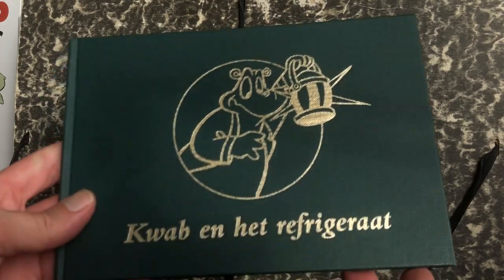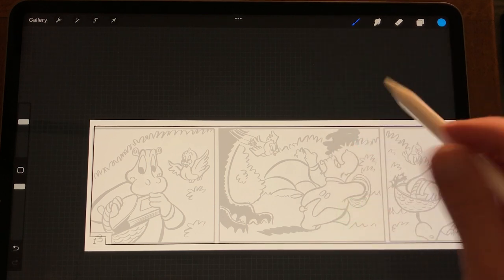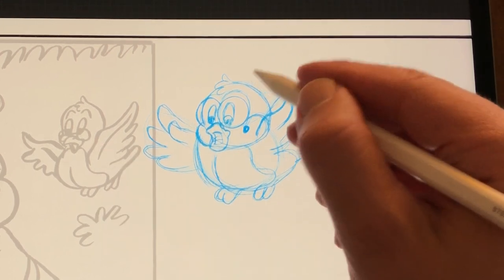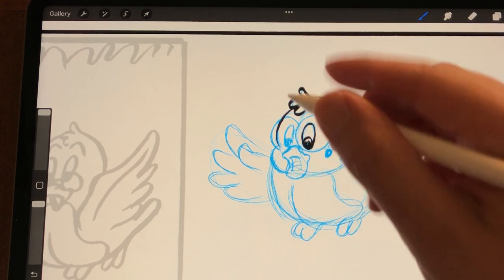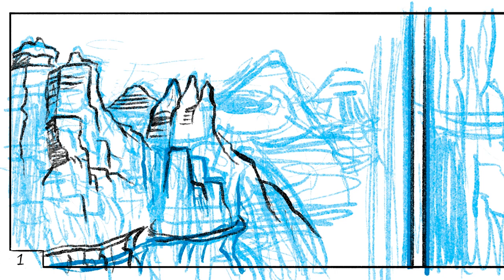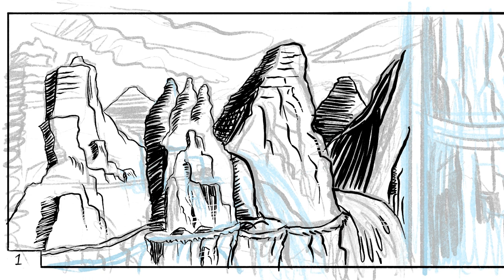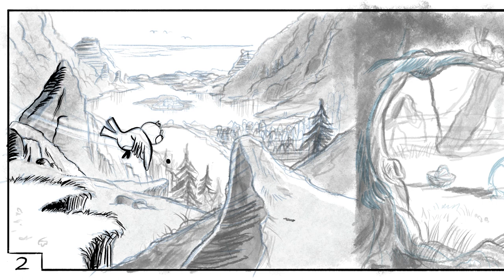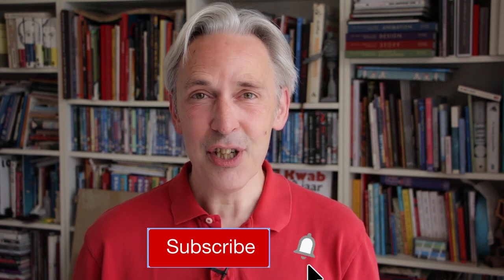How to Improve Your Comic Art in Procreate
In this video I show a comic i drew 28 years ago. The comic is Kwab and the Fridgedair and i am going to redraw the whole comic in Procreate.
As an artist you will improve over time. I show you some tips &tricks to improve your art and draw and ink comics on the iPad in Procreate.

Read the eBook series The incredible tales of Prof. Dr Anton Mole on Apple Books